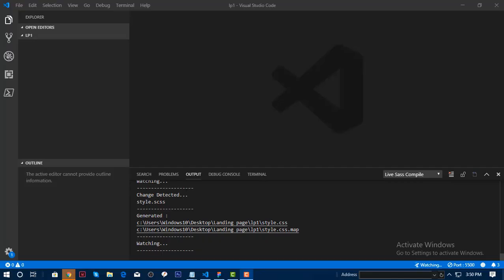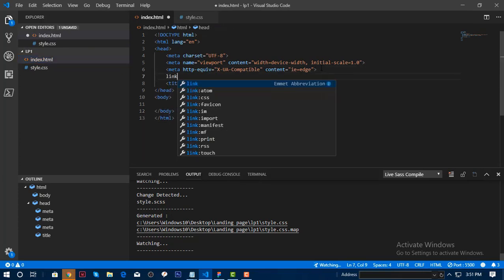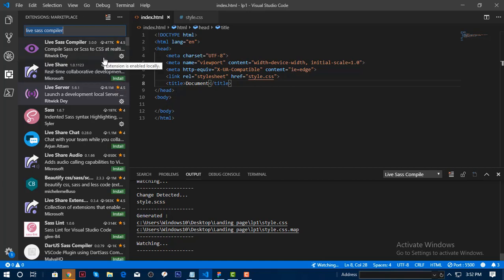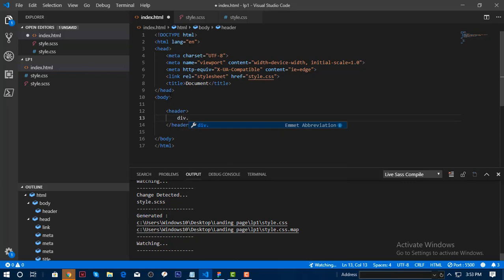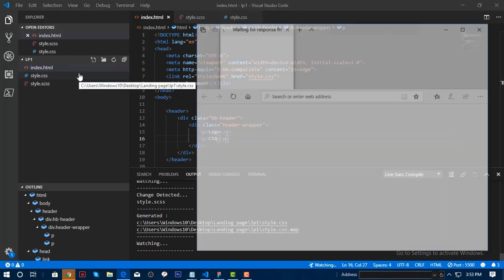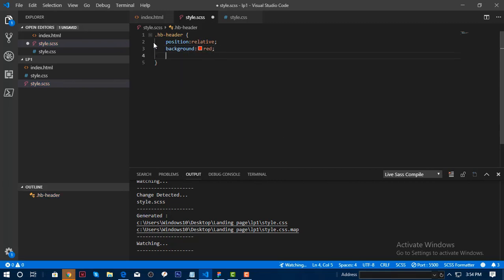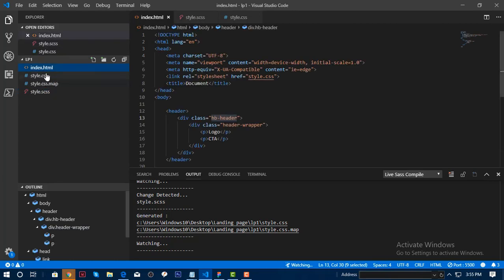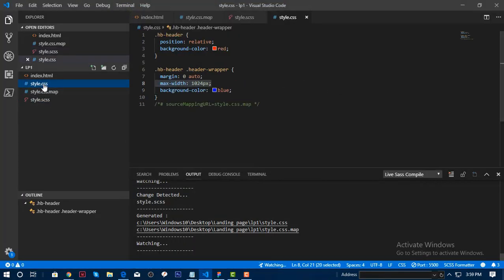How To Install Sass In Your Visual Studio Code - Beginner SCSS Tutorial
This is just a quick tutorial on how you install the live sass compiler on your visual studio.

Part 2: SCSS Compiler Guide For Visual Studio Code | How To Compile SCSS, CSS And Minified Files Via Savepath

Basically, the extension that you need to install is called live sass compiler. If it's already setup on your account then, just click "watch" icon to automatically compile your scss to css.

how to install sass
how to install scss
how to install scss in visual studio
live sass compiler
visual studio scss
visual studio sass compiler